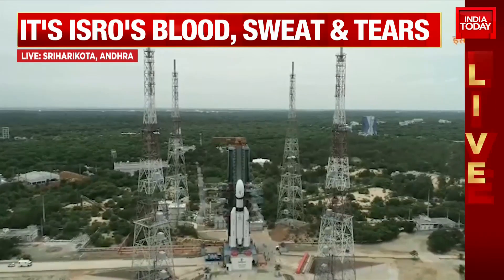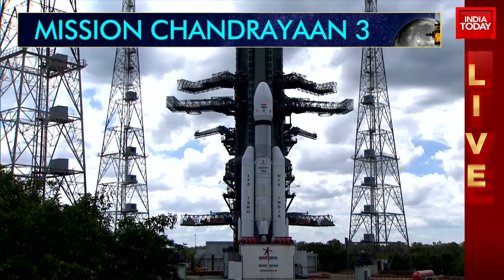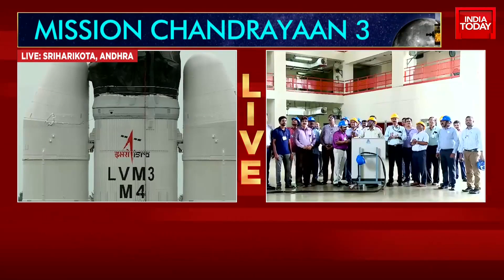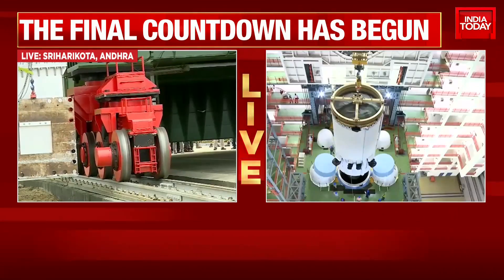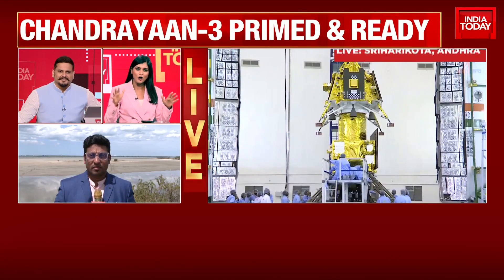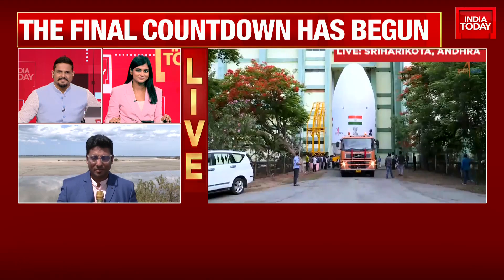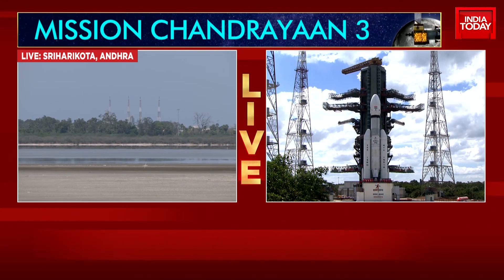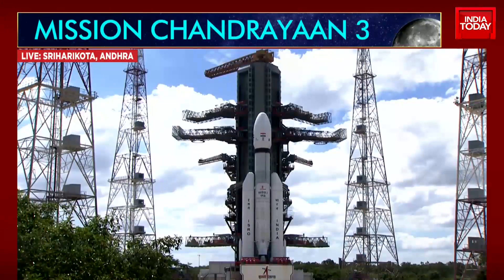ISRO Launch Will Take Place At The Satish Dhawan Space Centre In Sriharikota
The Indian Space Research Organisation (ISRO) is set to launch the Chandrayaan-3 mission to the Moon on Friday. The launch will take place at the Satish Dhawan Space Centre in Sriharikota.
Scheduled for 2:35 pm from Sriharikota's second launch pad, the mission will propel the lunar spacecraft towards a trajectory to the Moon. The mission readiness review committee of ISRO has given its clearance for lift-off, as all the necessary parameters for a successful launch have been met.